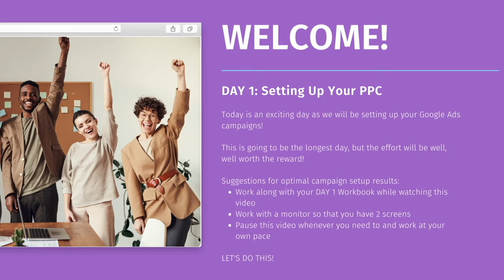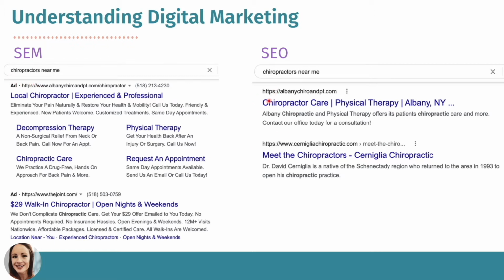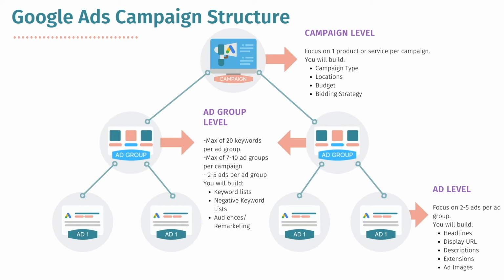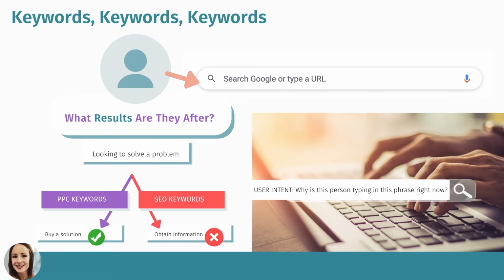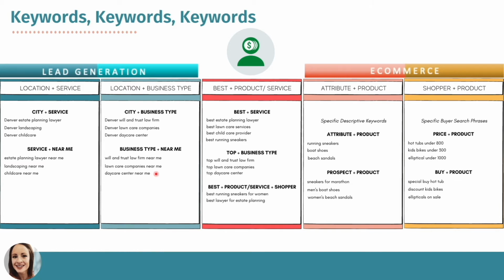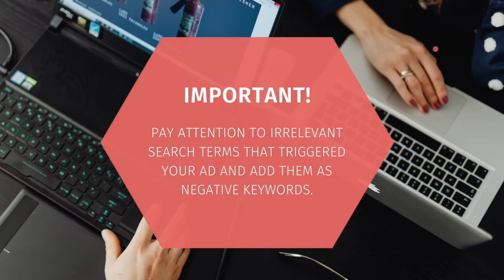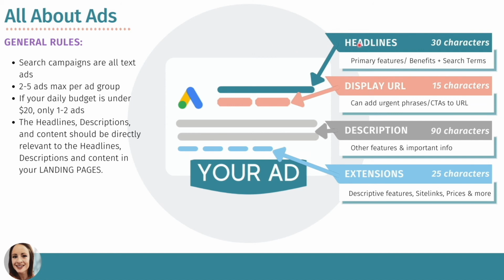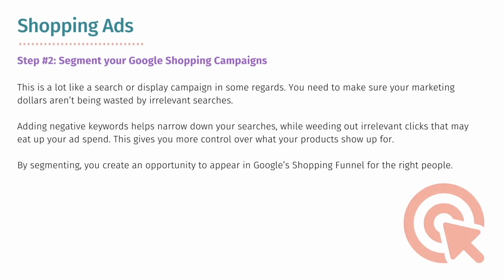GOOGLE ADS Tutorial 2021-2022 | Understanding Google Ads For Beginners | FULL COURSE BELOW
GOOGLE ADS Tutorial 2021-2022 | Understanding Google Ads For Beginners | 2 Days To Grow Your Business | DAY 1 LESSON 1 | (LINK TO FULL COURSE BELOW)

For now, enjoy free access to Google Ads 2021 best practices with campaign setup which applies current keyword content building strategies and landing page development.

Welcome and congratulations on taking the first step towards growing your business! We're so glad you joined our family of small business owners, who like you, are also taking that leap towards growing their businesses with fast, affordable, easy-to-understand, highly converting & relevant SEM & PPC marketing.

I know, that was a lot of acronyms. But we can assure you, it's easier than you think and you don't have to memorize anything.

Don't enjoy taking notes? Good. We don't expect you to. You're busy running your business. We have you covered with downloadable workbooks and templates.

What is expected of you? Your attention. Simply start by following the lessons. When it's time for you to take action, we'll let you know, and you will simply follow along right from square 1. We promise you, it's easier than you think and we've worked very hard to make it that way.

Are you ready to jump start your leads, sales and traffic? Let's get you started!

In this course, you will learn:

Timestamps:
-Welcome: 1:36
-Fundamentals of Digital Marketing: SEM vs SEO: 2:30
-Google Ads Account Overview: 13:54
-The Campaign Level: 17:45
-The Ad Group Level: 22:00
-Keywords, Keywords, Keywords: 22:27
-The Importance of Negative Keywords: 38:34
-All About Ads: 42:10

FREE Version 2 Days to Grow Your Business Workbook (pre-filled templates NOT included)

*To gain access to full course and course templates, ENROLL